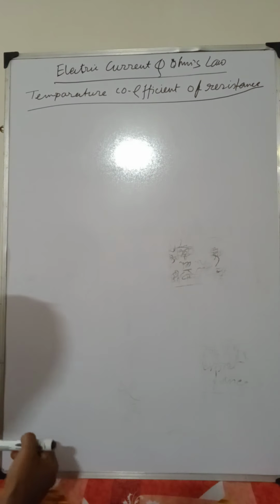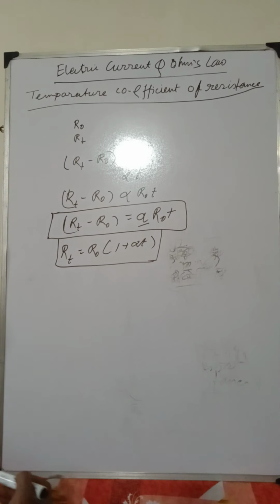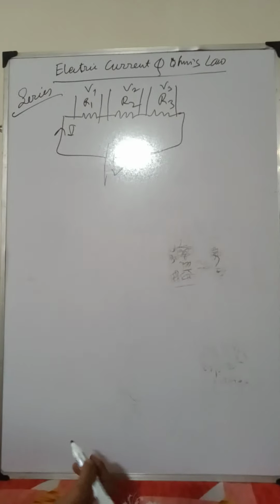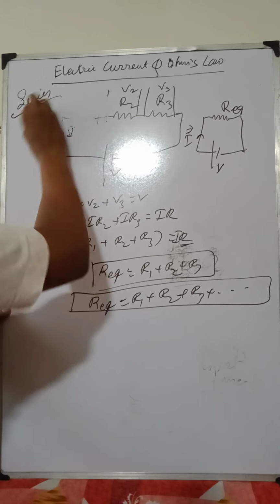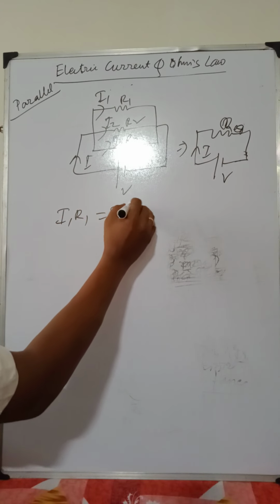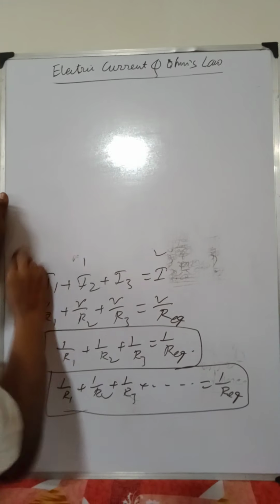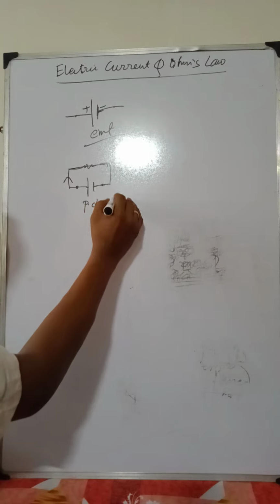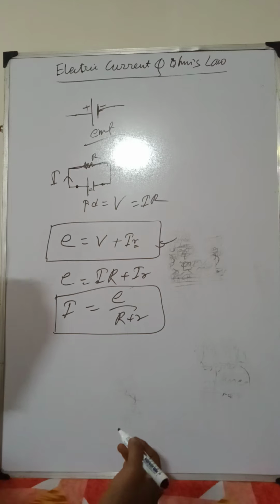Xii electric current and ohm's law 2